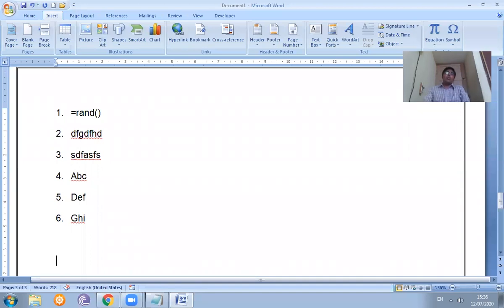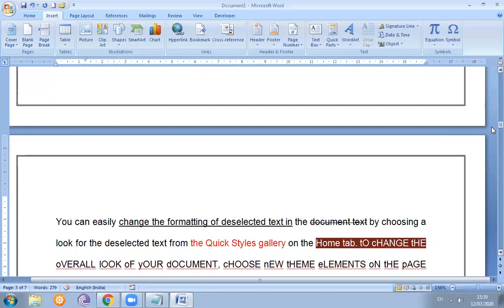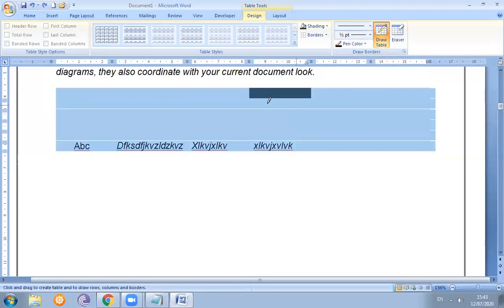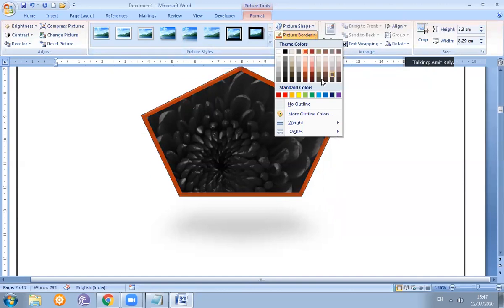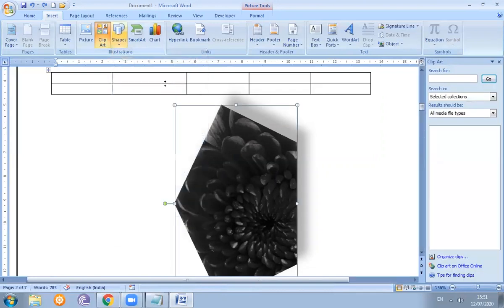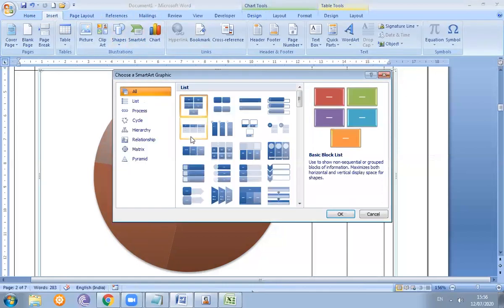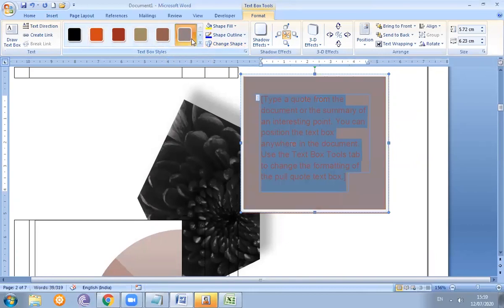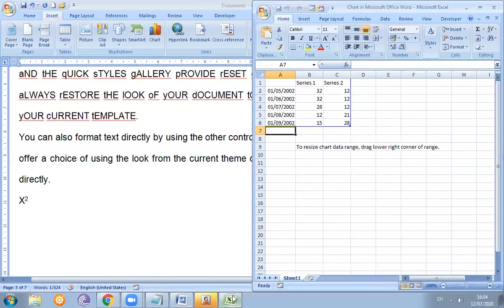Microsoft Office Basic 2007_2